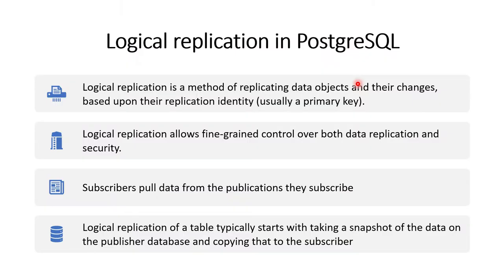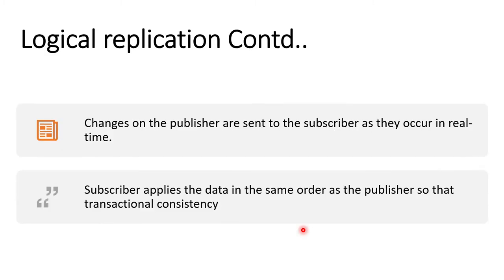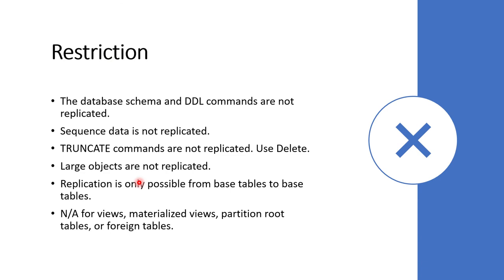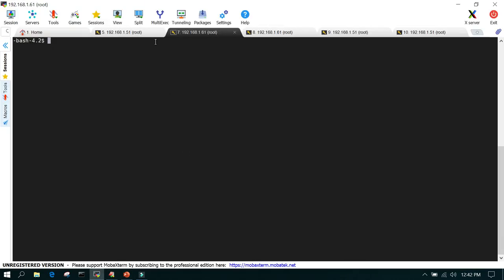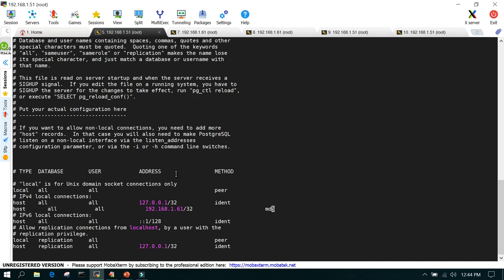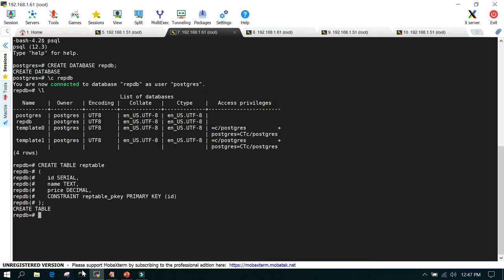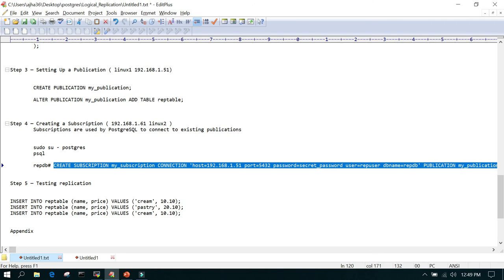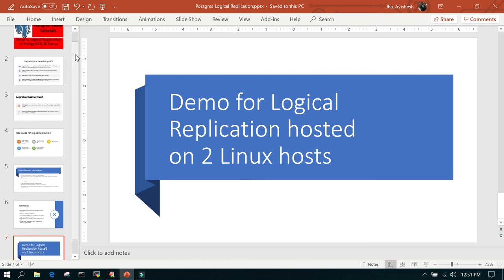Part 18 - PostgreSQL : What is Logical Replication in PostgreSQL.